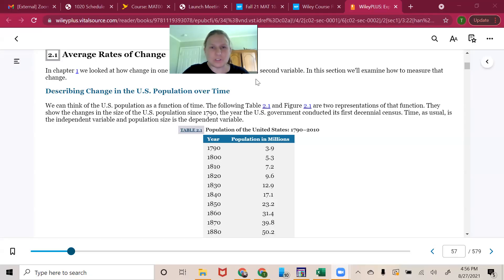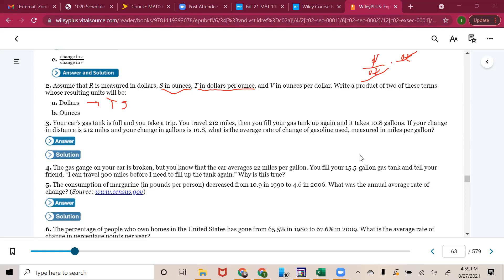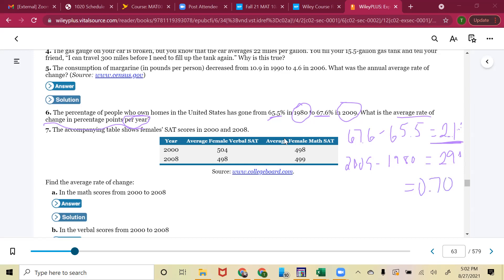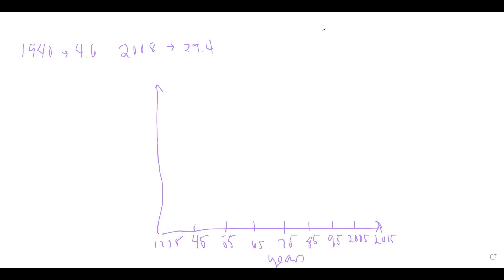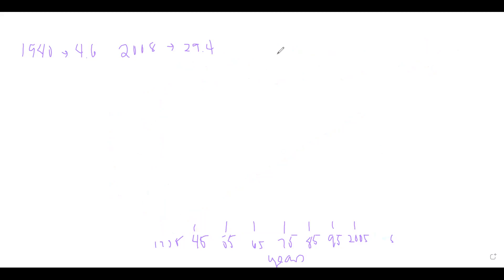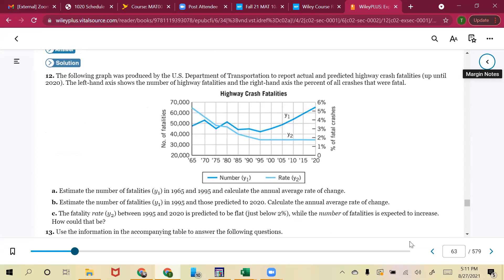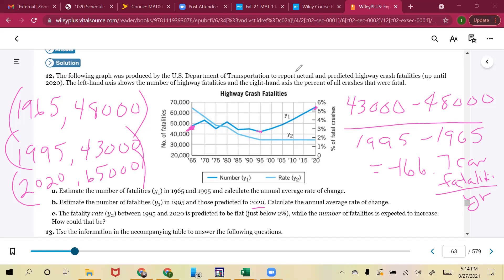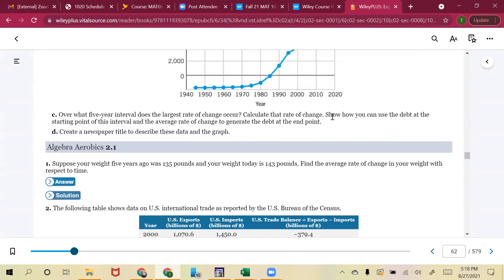Sec 2 1